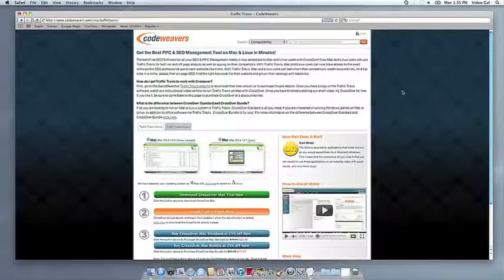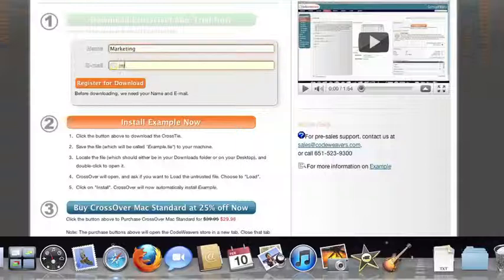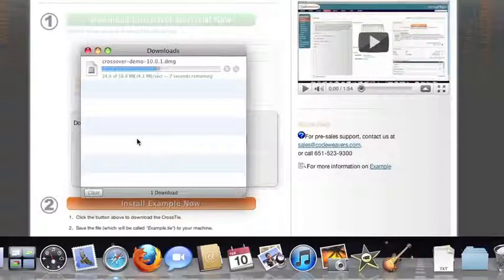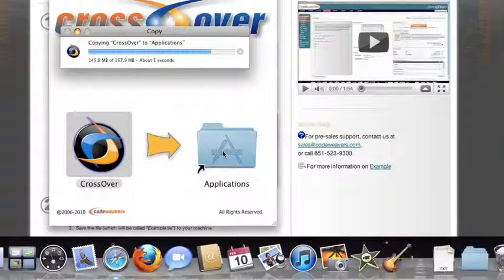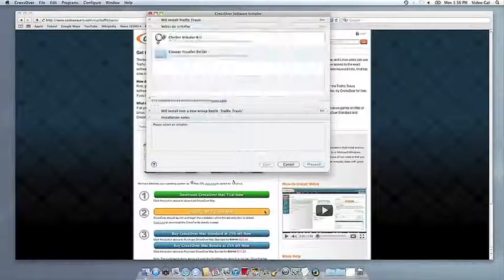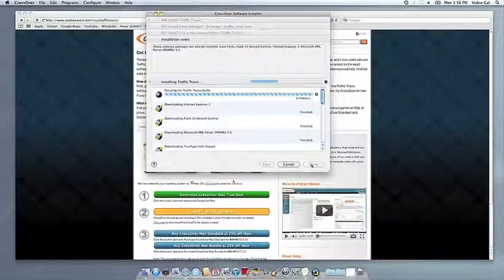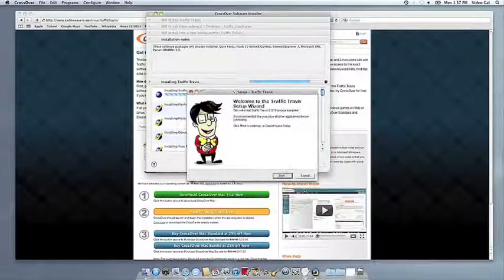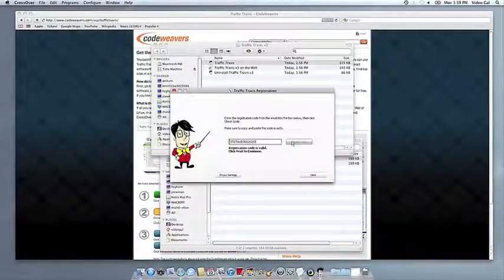Run Traffic Travis on Mac & Linux with CrossOver!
The best Free SEO Software for all your SEO & PPC Management needs is now accessible to Mac and Linux users with CrossOver! Now Mac and Linux users can use Traffic Travis for both on and off page analysis as well as spying on their competitors. With Traffic Travis, Mac and Linux users can now have access to the exact software the SEO professional use to rank websites like theirs. With Traffic Travis, Mac and Linux users can learn from their competitors, create keyword lists, find top sites in a niche, assess their on page SEO, find the right keywords for their website and grown their rankings with backlinks.

Watch our short instructional video to learn how to install CrossOver in order to run Traffic Travis. Then try CrossOver free.